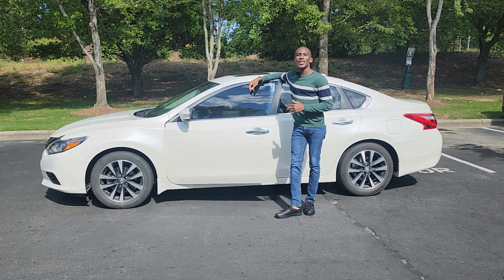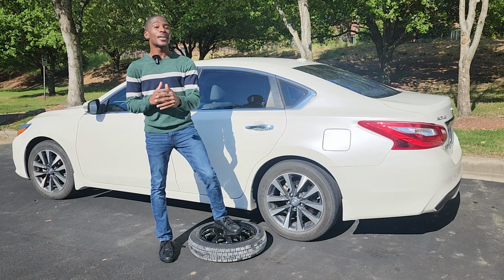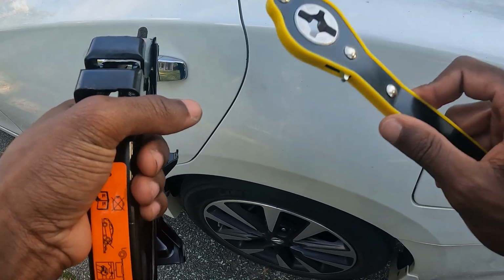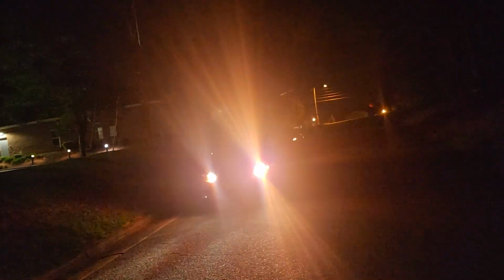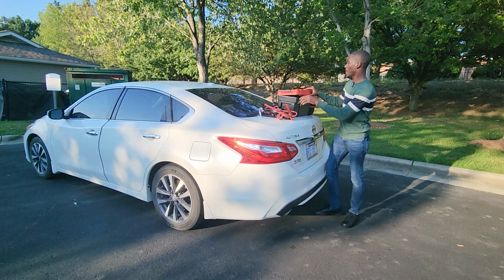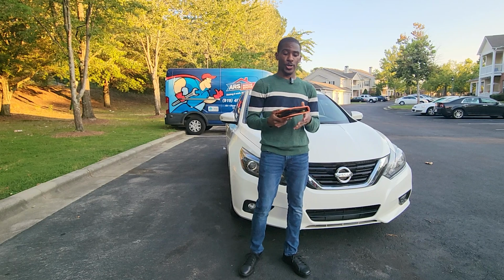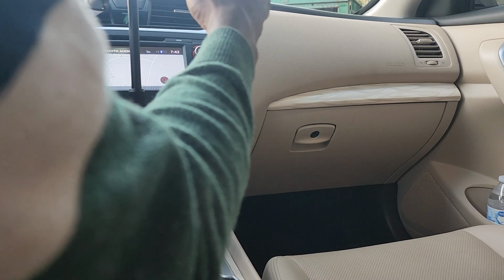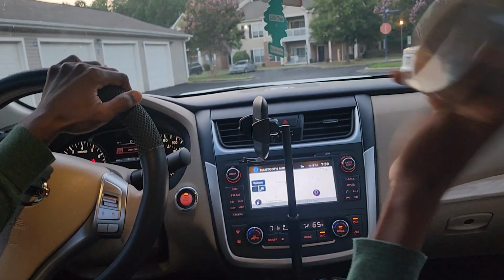Drivers must have tools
As a vehicle owner it is important to have certain tools and items in your vehicle in case of an emergency. This video describe the essential items that a vehicle owner must have.